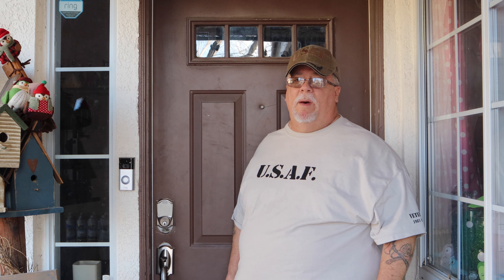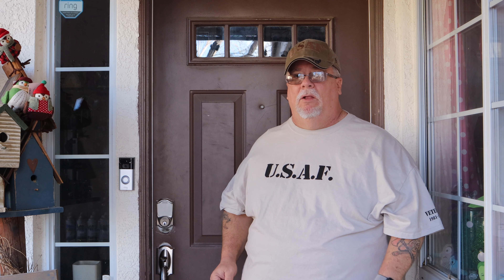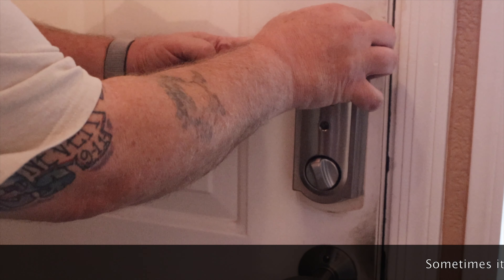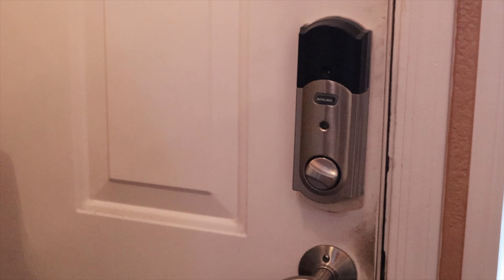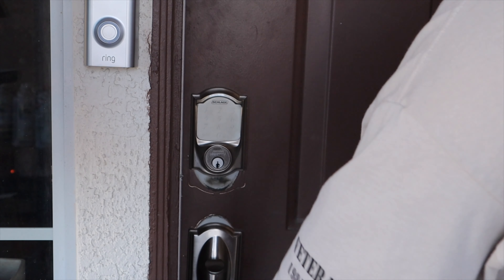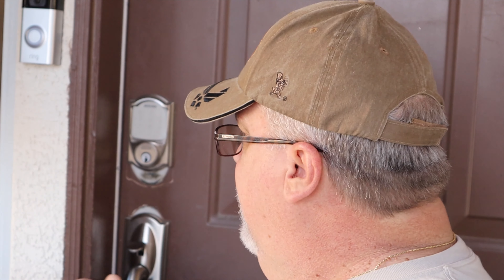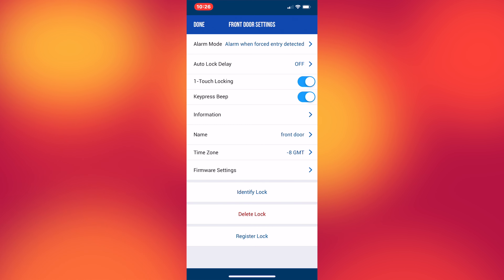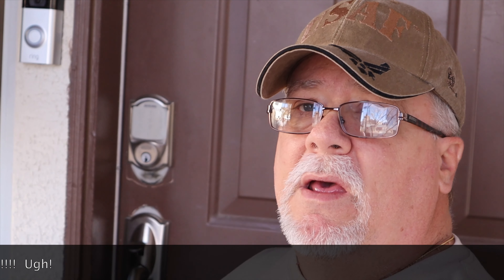Schlage Sense Door Lock - Review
Take look at this amazing Homekit compatible door lock made by Schlage...
Schlage Sense Smart Deadbolt with Camelot Trim Satin Nickel